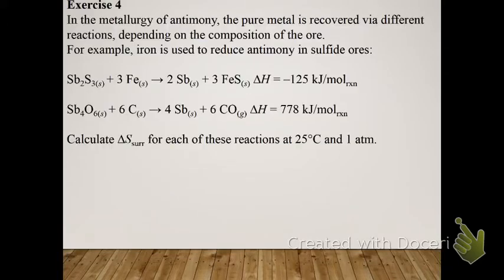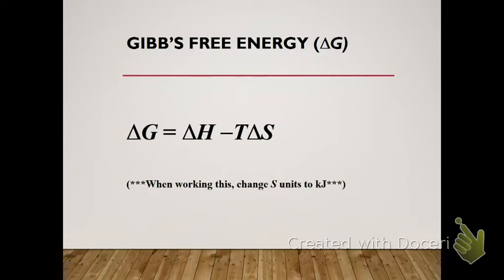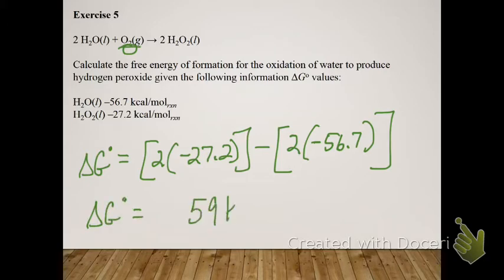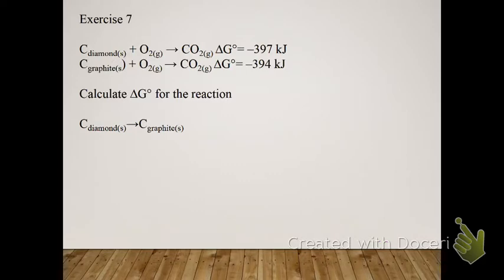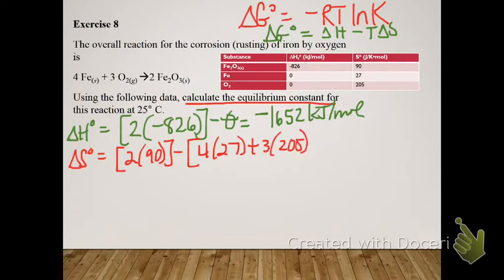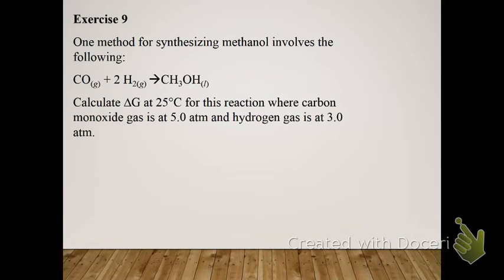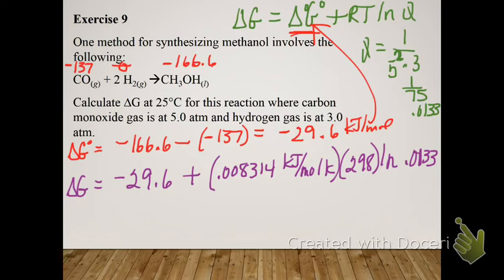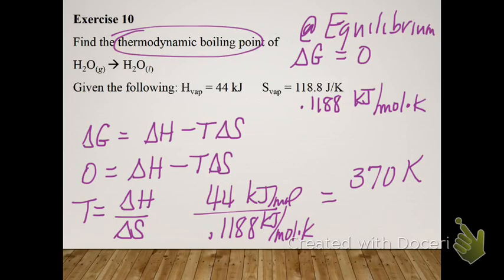AP Chem Thermodynamics-Gibbs free energy